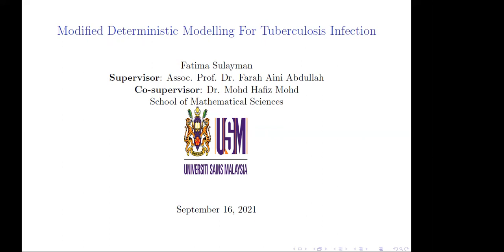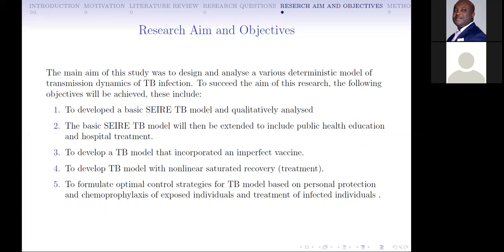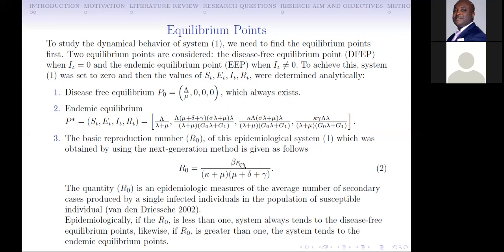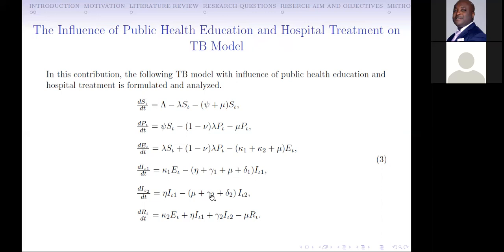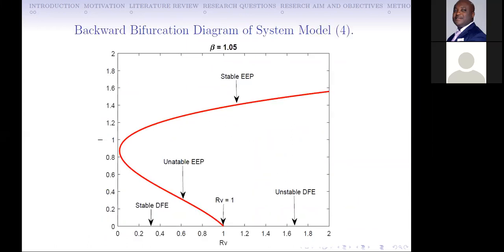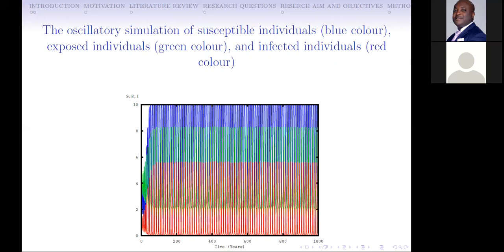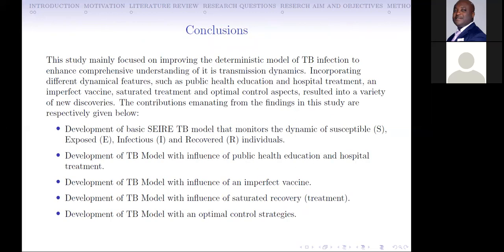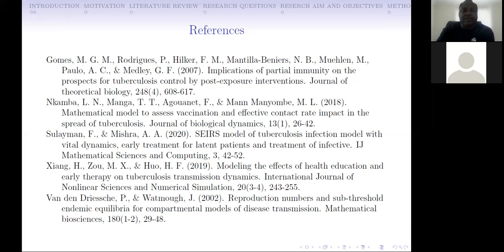TB PRESENTATION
Mathematical modeling for TB